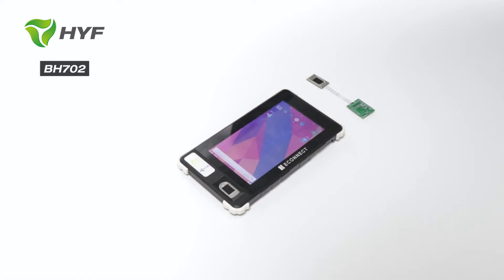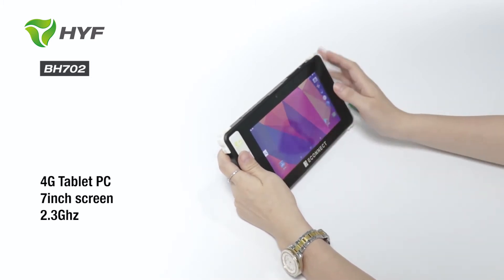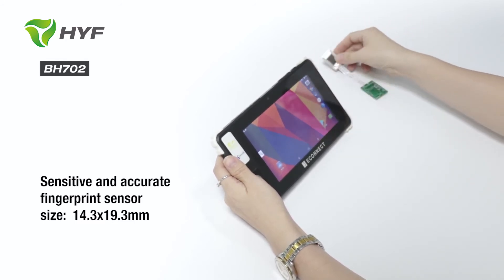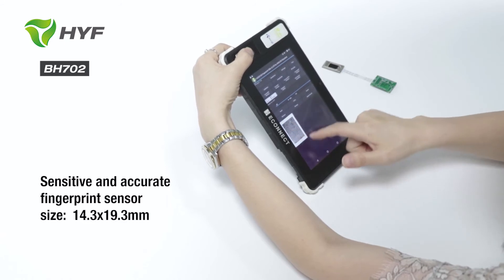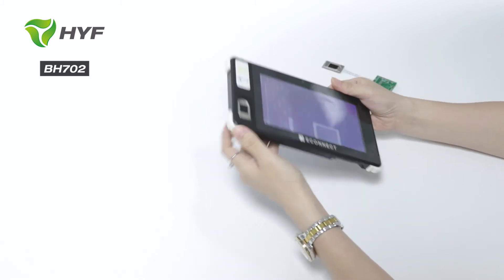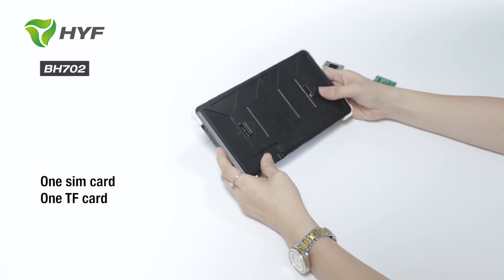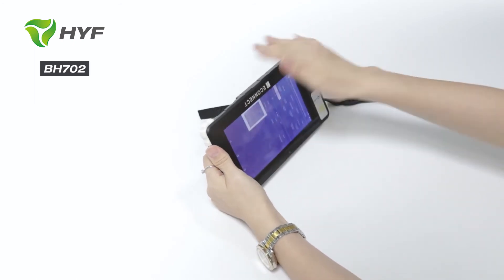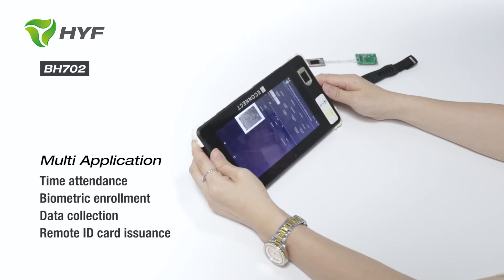BH702 HYF Hot selling OEM 7 inch biometric FAP10 fingerprint tablet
HYF combined the biometric recognition with Android platform, we provide the mobile verification and enrollment hardware solution for national identity management.

Get to know one of our OEM mobile verification units BH703, a 7 inch biometric FAP10 fingerprint tablet, which had been sold for hundred thousand units for telecoms sim registration, banking E-KYC and government mobile time attendance in South Asia and Middle East market.

To be a globally recognized biometric hardware integrator.

We are HYF.